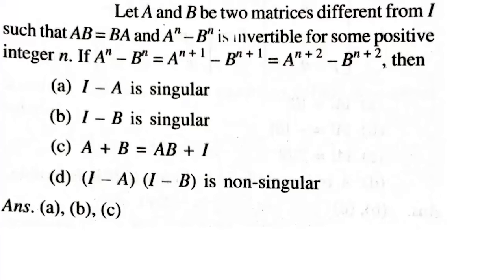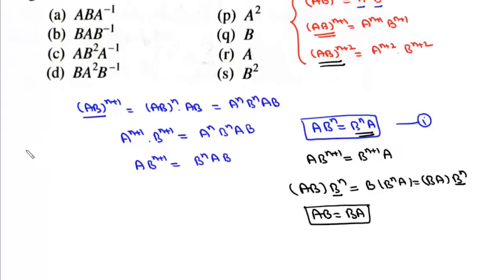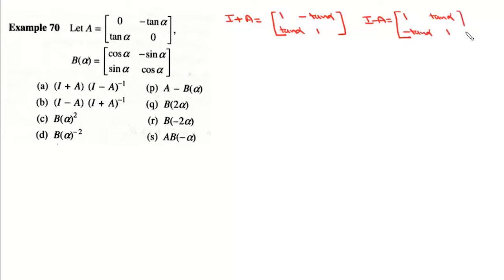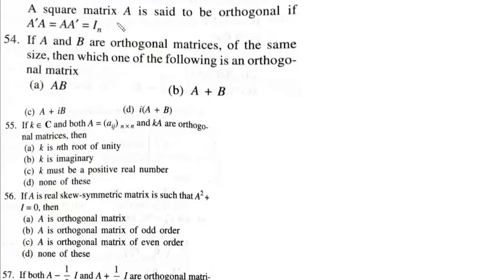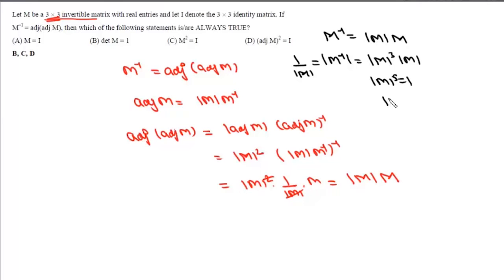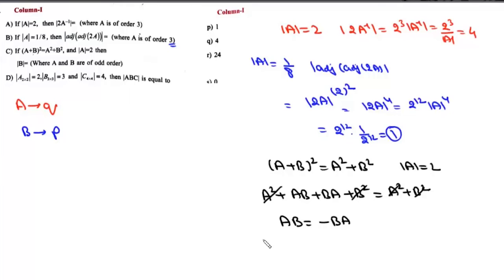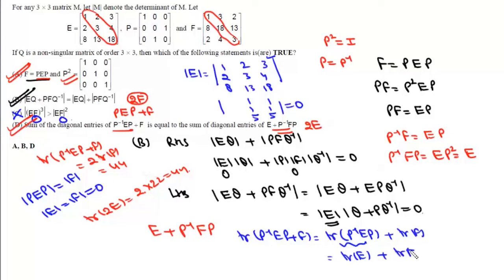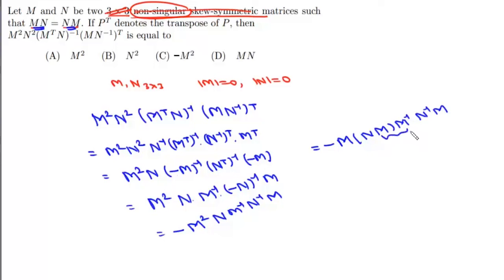Matrices | Lecture 7 | 21 Level 2 questions| Adjoint, Inverse & Properties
🎯 Start your JEE Advanced Maths journey